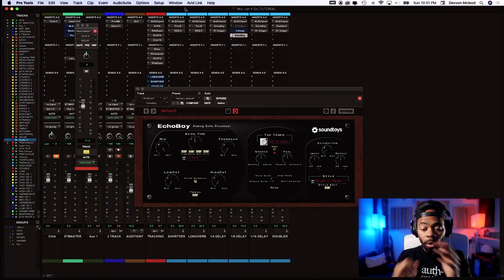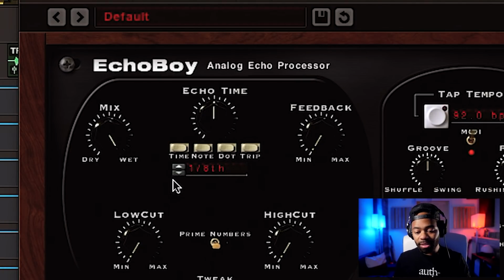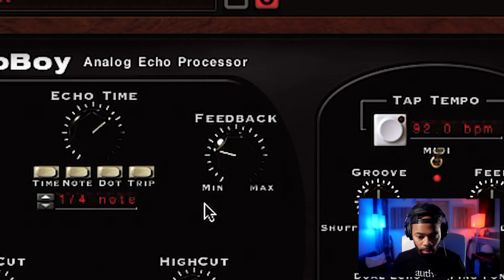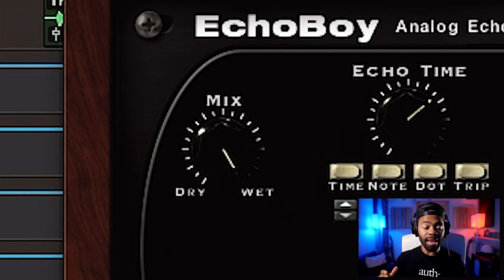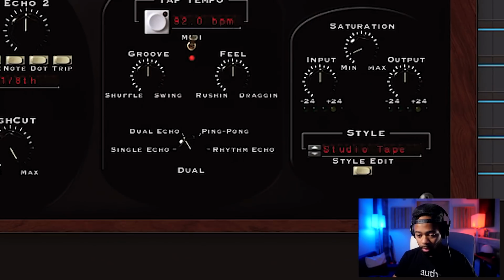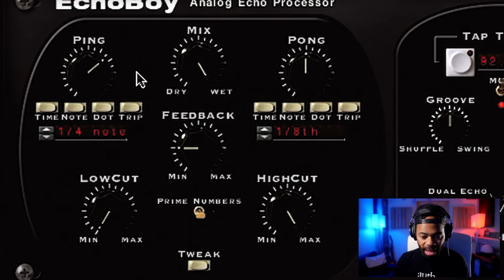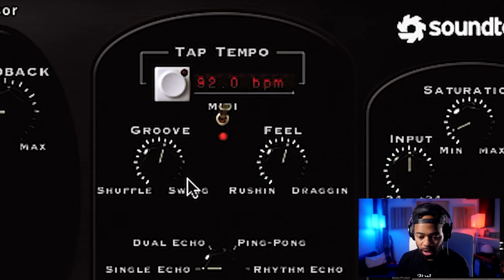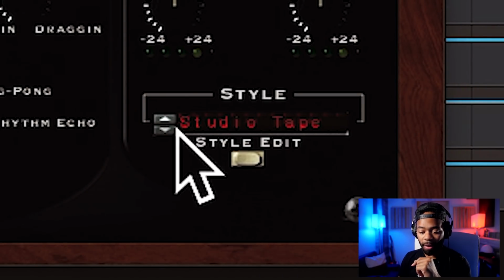A Basic Understanding Of A Delay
A video on a basic understanding of a delay , in any DAW i.e Pro tools, Logic, FL studio, Ableton, Cubase, Studio One etc. from your bedroom.

▶PRESETS

▶ IMPORTANT TUTORIALS